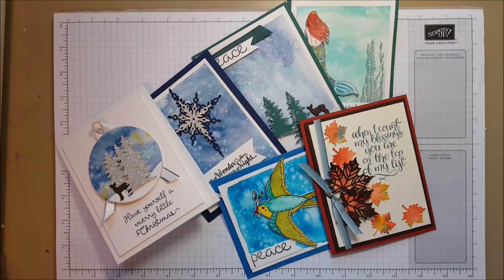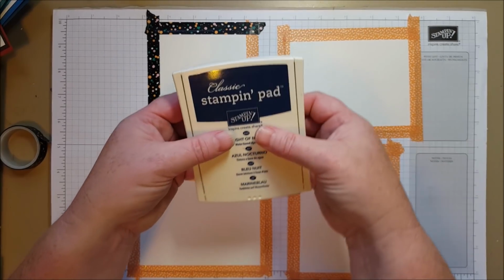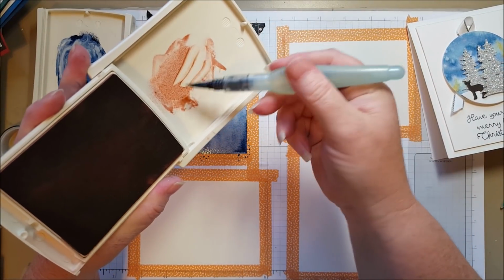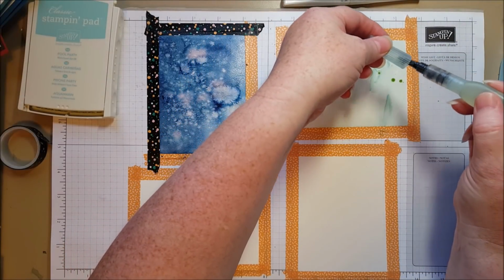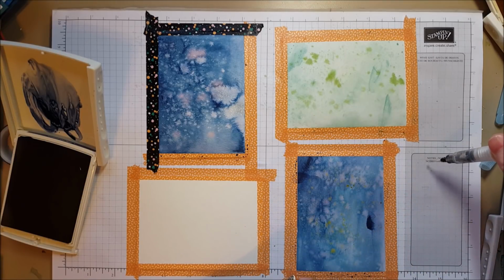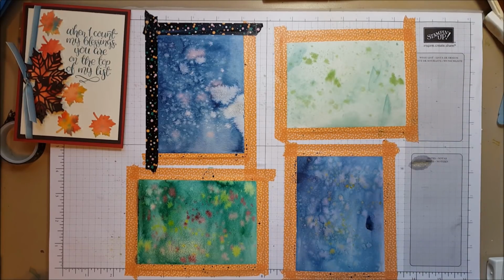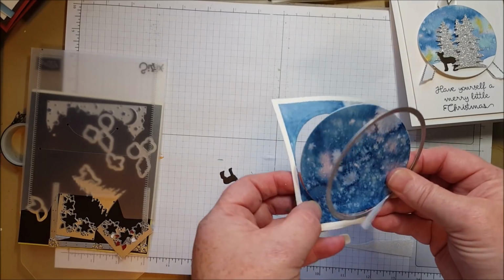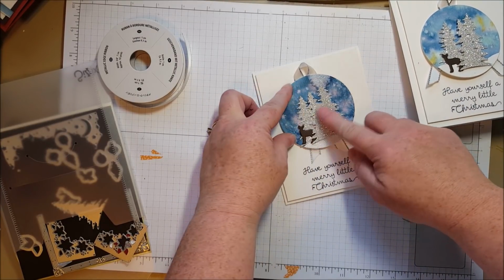Dappled Night Sky ~ Beth's Paper Cuts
Stampin' Up! demonstrator shows how to create fun paper crafts using Stampin' Up! products.
This video shows how to use an Aqua Painter to get a splattered sky effect.
How to make a dappled sky.
How to make a galaxy sky.
How to make a watercolor splatter background.
How to use Aqua Painters to splatter.
Paper Crafts